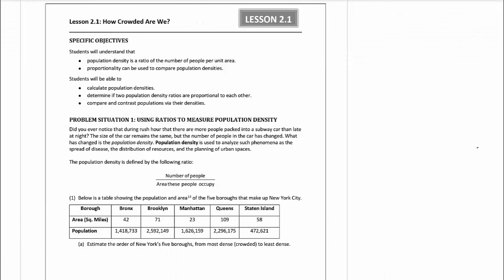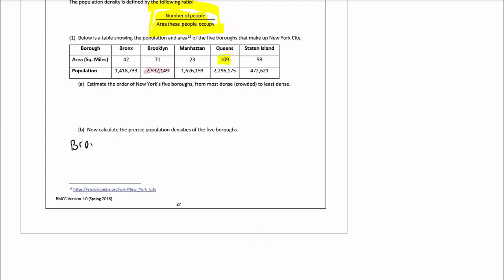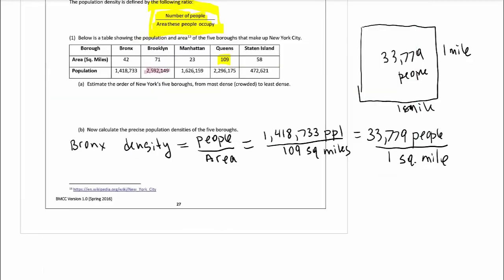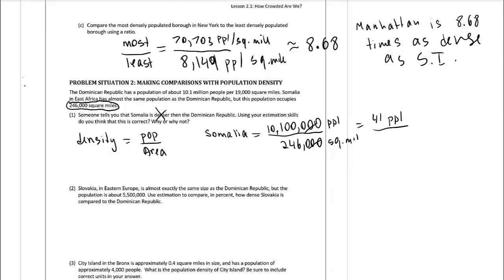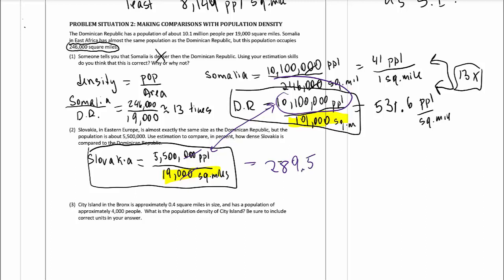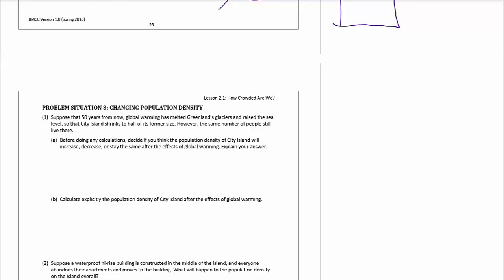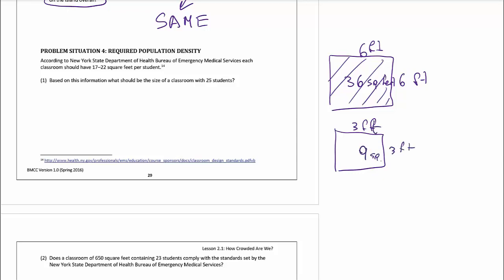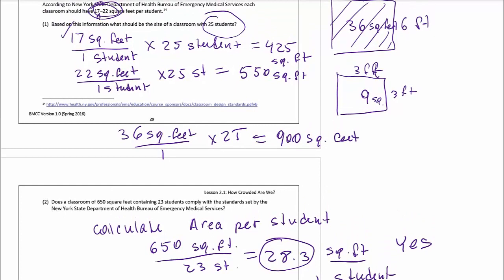Lesson 2.1 - How Crowded Are We?